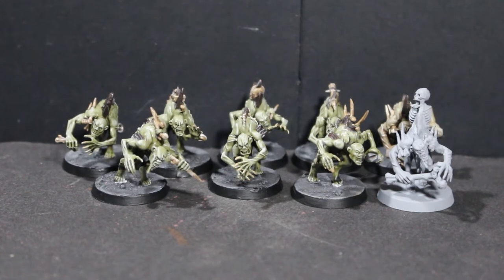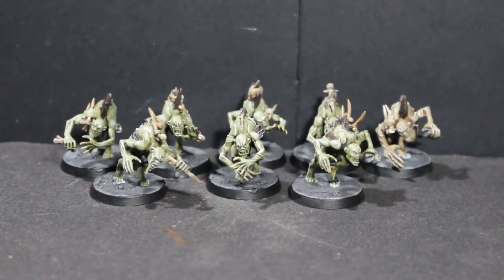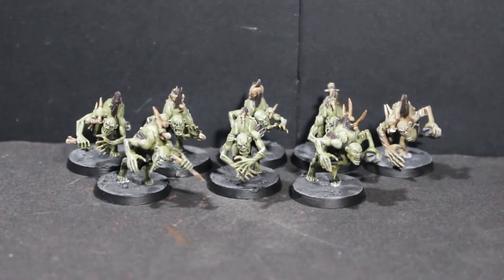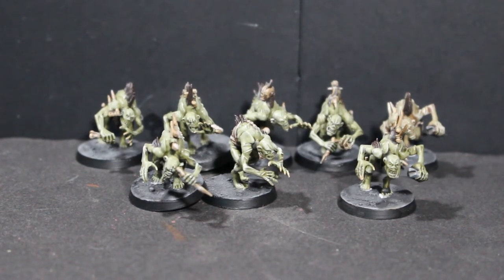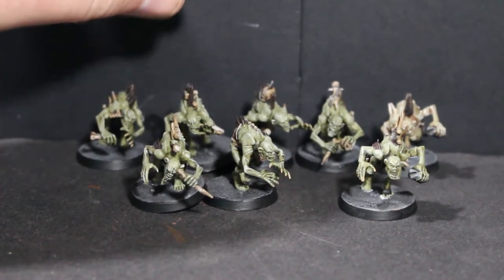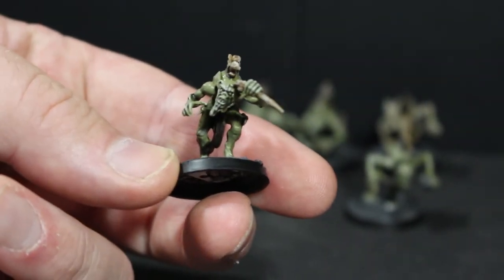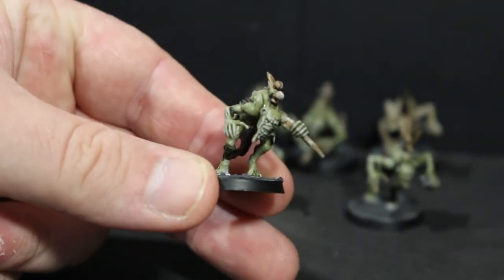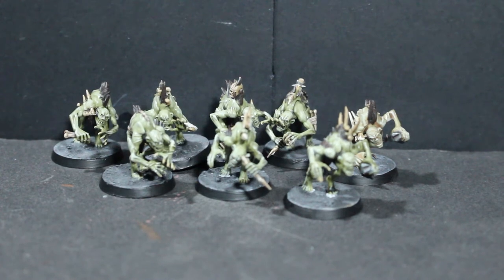Amateur mistake! Carrion Empire build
All the years i have been doing this hobby and yet sometimes i still make some amateur mistakes!